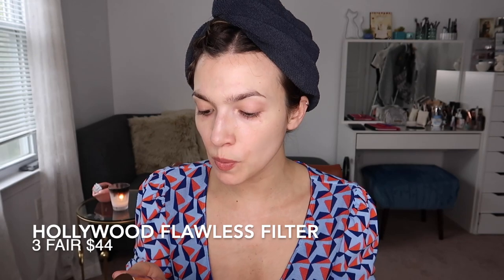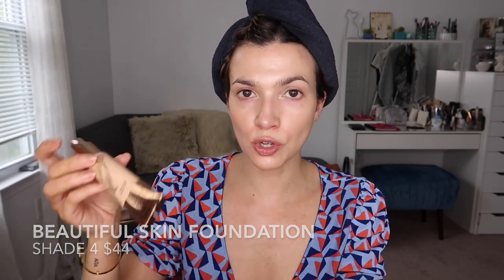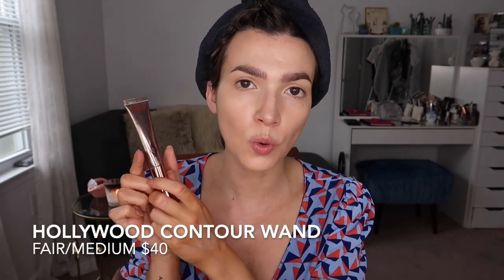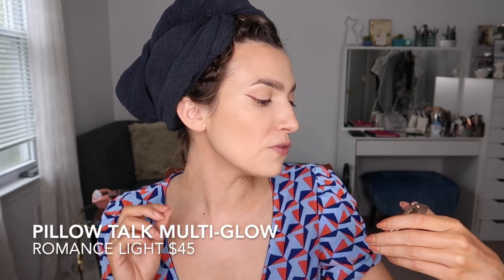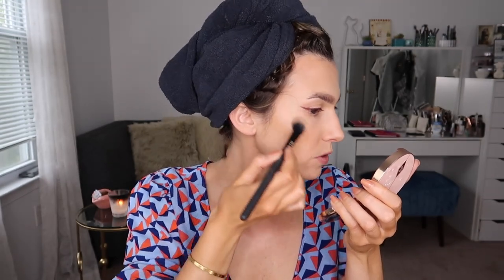I went to a Charlotte Tilbury event & spent all my money | Faces by Fortune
Hello my loves! I went to a charlotte tilbury event at Saks & spent a fortune. Watch to see what I bought !!

Products Mentioned:

Charlott Tilbury
Lip Collagen Pillow Talk $35
Cryo Recovery Eye Serum $65
Hollywood Flawless Filter $44
Beautiful Skin Foundation $44
Hollywood Contour Wand $40
Nudegasm Face Palette $75
Airbrush Flawless Filter $45
Pillow Talk Eyeliner $29
Pillow Talk Highlighter Romance Light $45
Iconic Nude Lip Liner $24
Red Carpet Red Lipstick $34
Lip Collagen Refresh Rose $35